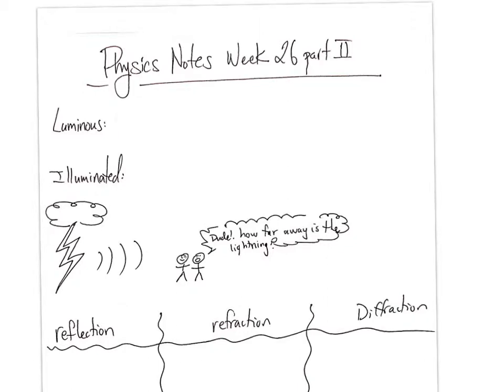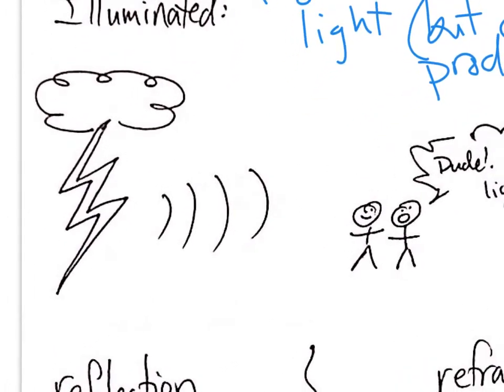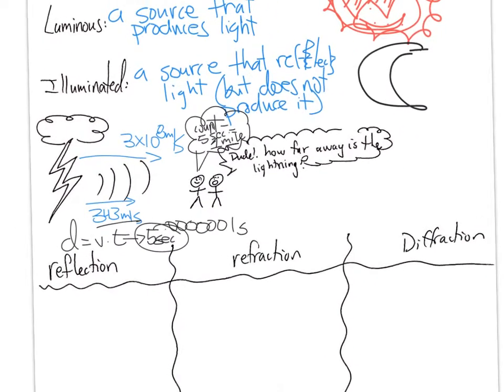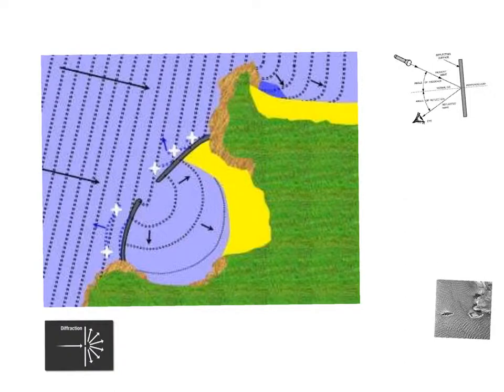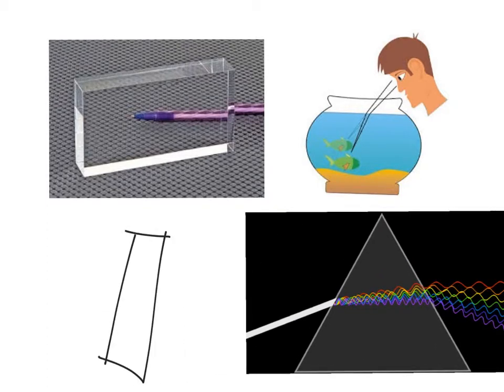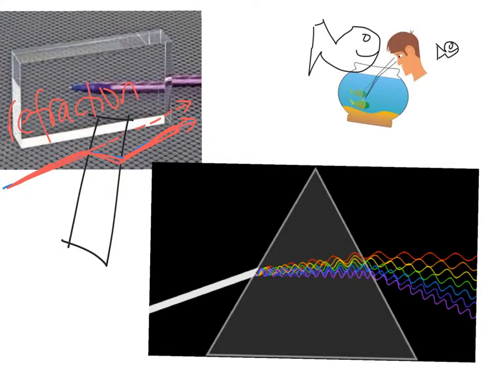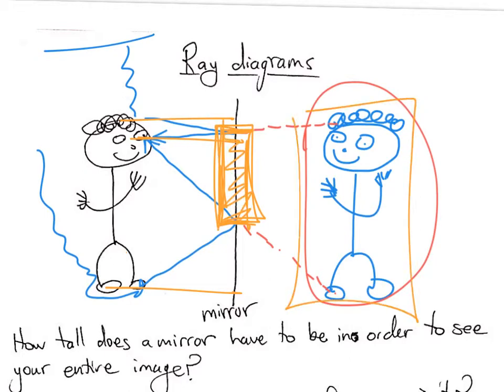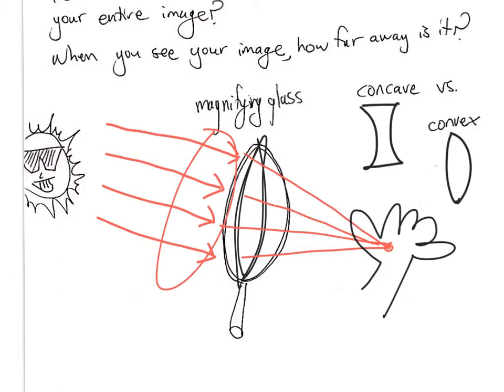Physics week 26 part 2